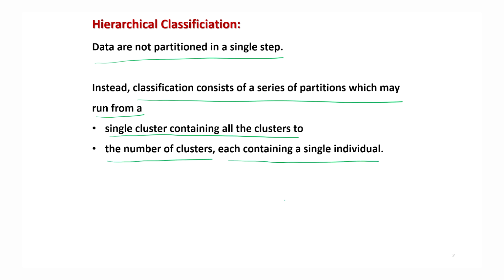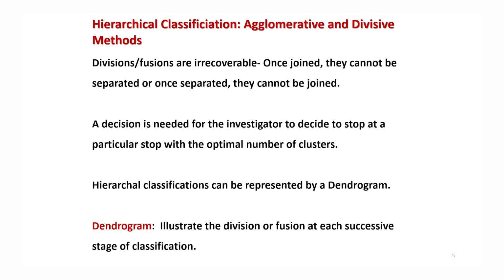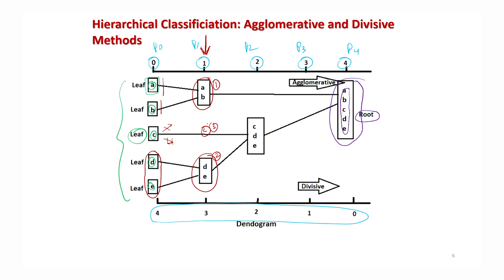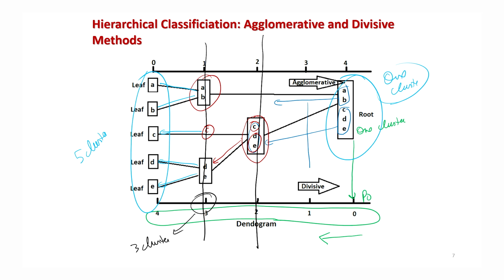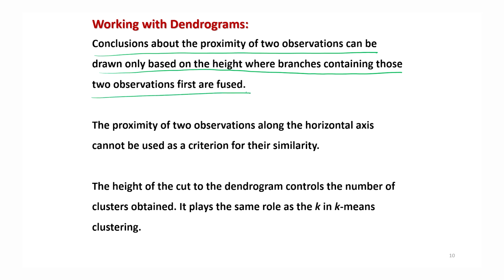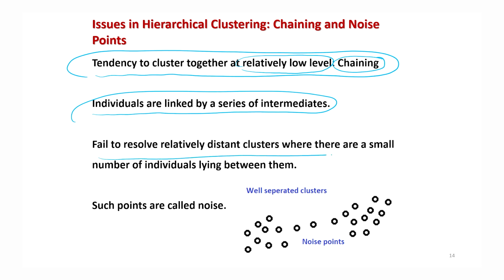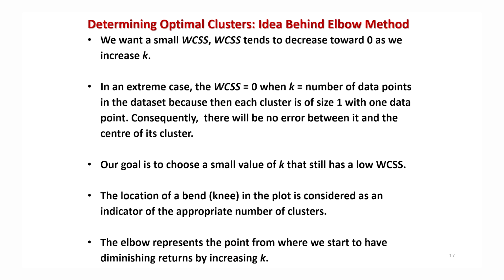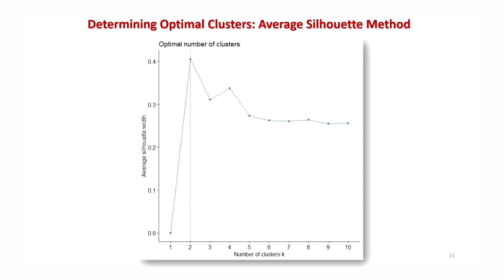Lecture 49 : Cluster Analysis: Hierarchical Classification